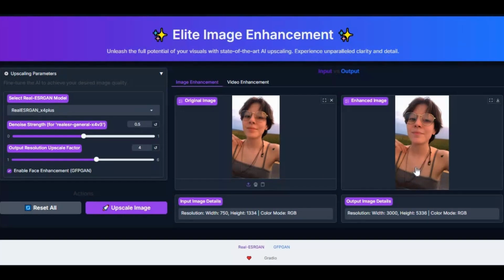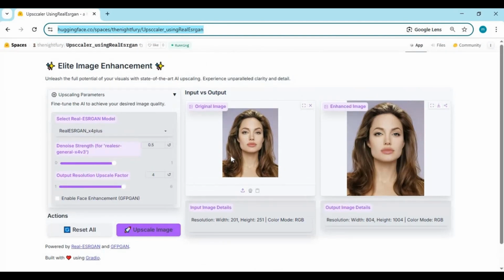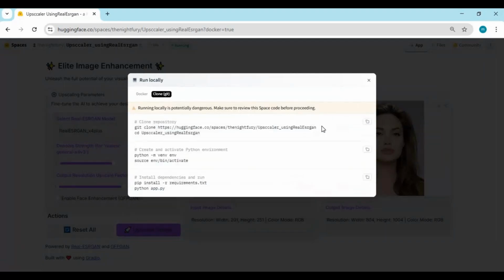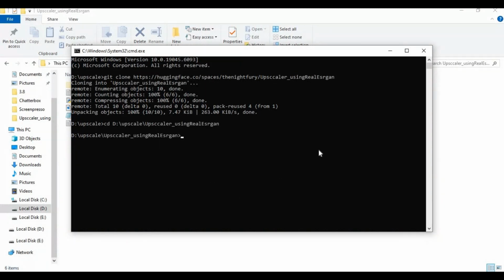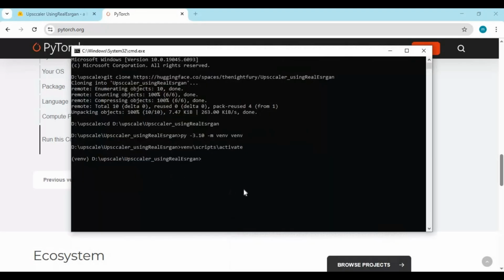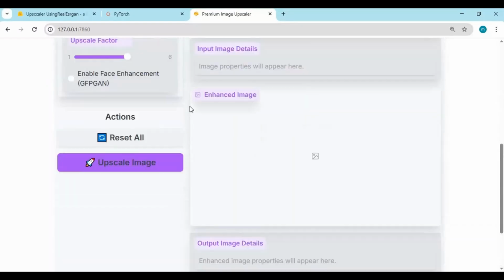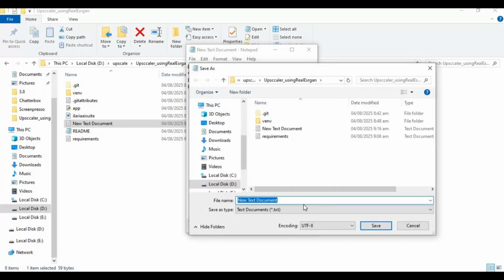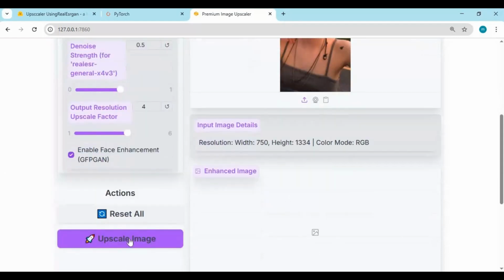Elite AI Upscaler 🔥 Enhance Your Images Like Never Before!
✨ Elite Image Enhancement with AI
Unleash the true potential of your images using state-of-the-art AI upscaling. Transform low-quality visuals into high-definition masterpieces with just one click. Whether you're editing photos, restoring old memories, or preparing content for professional use—this tool delivers unmatched clarity and detail.